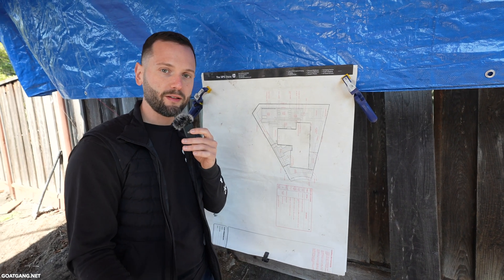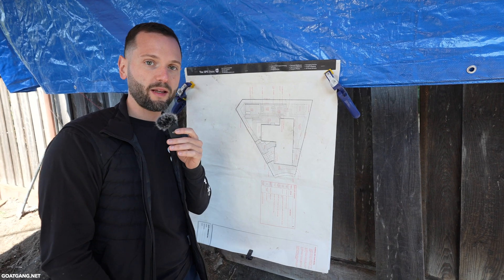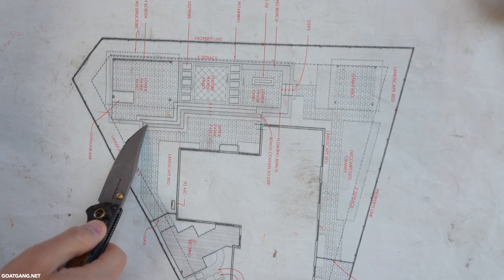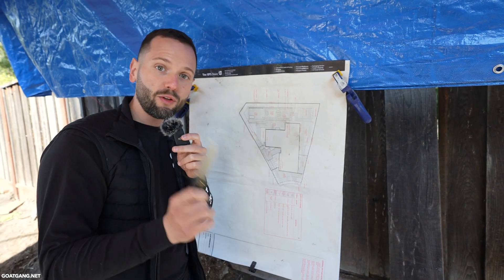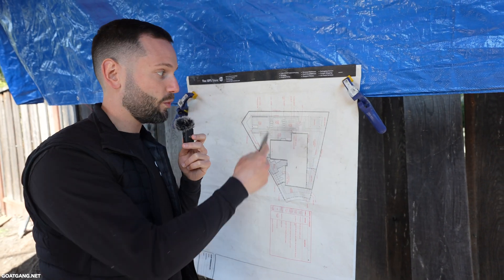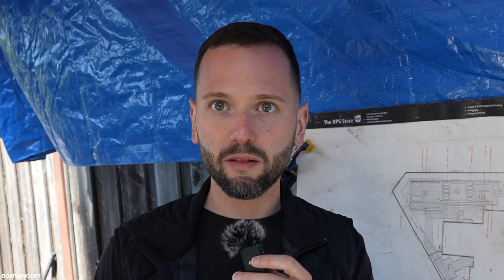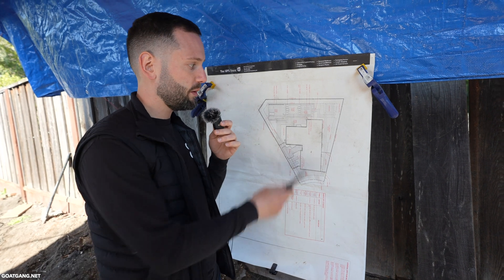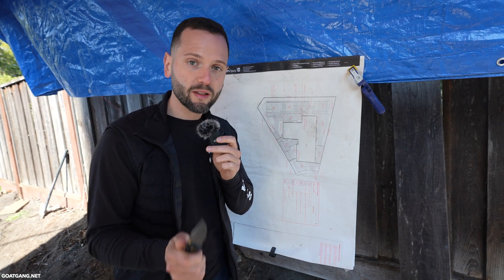How to Read Construction Blueprints and Plans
My first day landscaping, I always wondered how to read blueprints. I went around to every single person I knew and asked them how I can read them, they always made it seem more complicated, but I always thought to myself, "I will NEVER know how to read a blueprint..." But, after a few months of trail and error, I figured it out! I wish that I had a course or video showing me how, but I could never find one. If you're in the same boat as I once was, hit the link below, I'll show you exactly how to read plans and write contracts!!
📍 Show me how to read plans!!
►  Join Goat Gang
► Show up in San Jose, California for the event!

If you want help doing jobs like this. Join Goat Gang.
960 people in there and pushing for greater and bigger things.
Socials -
Topics:
How to Read Construction Blueprints, How to read landscaping plans, how to bid landscaping jobs, how to write contracts, how to close landscaping jobs, how to stop mowing lawns, how to start a landscaping business, how to read landscaping blueprints, how to write a contract for a landscaping project, how to read construction plans for dummies, get out of lawn care and into landscaping, using contracts to get bigger jobs, customers hiring landscape contractors,